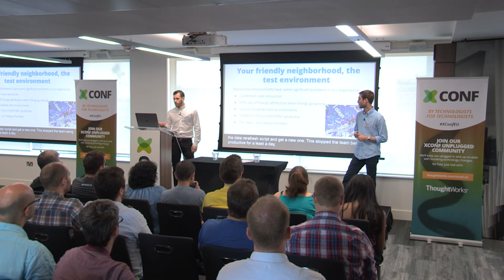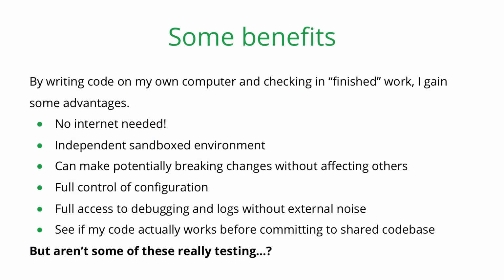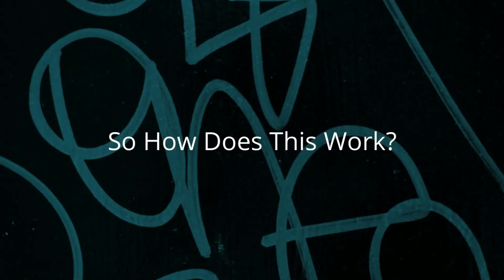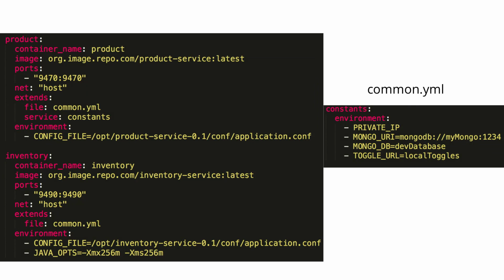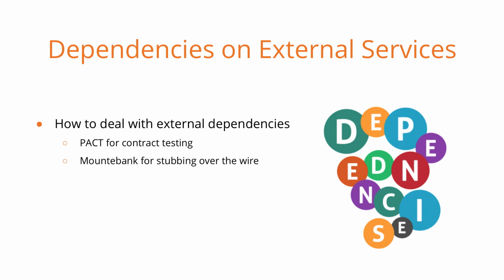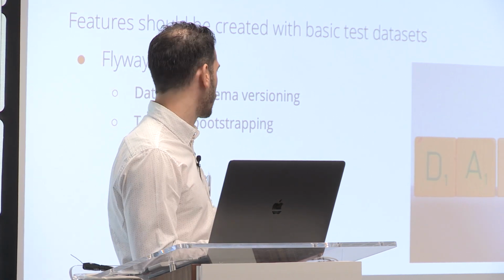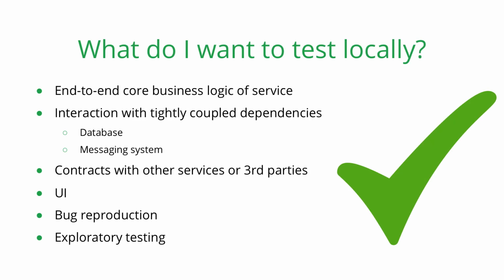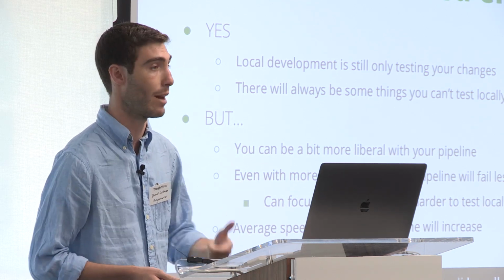Laptop Devops: Putting Modern Infrastructure Automation to Work For Local Development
A talk around various development environment automation us and other ThoughtWorkers have seen and built on many different projects, and learnings around best practices. We've seen serious work put into this drastically increase the productivity of developers, and solve a lot of the problems that microservices can otherwise cause.